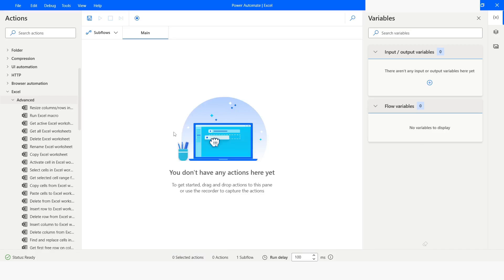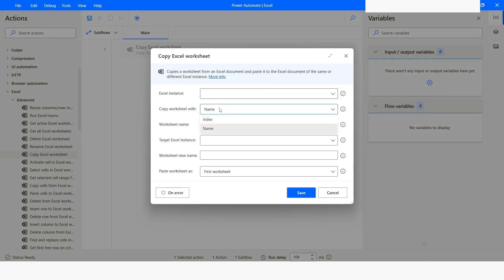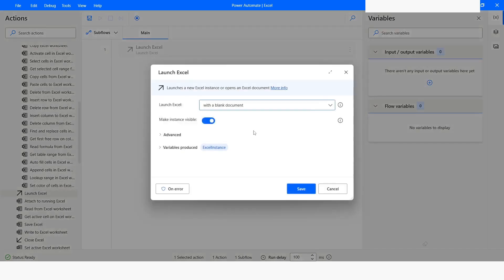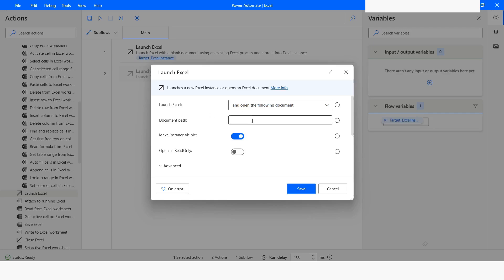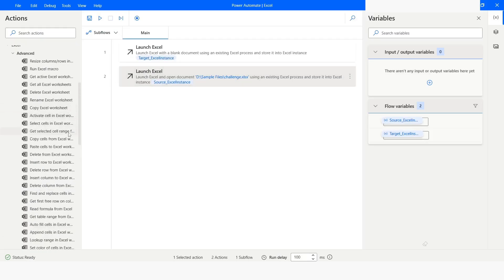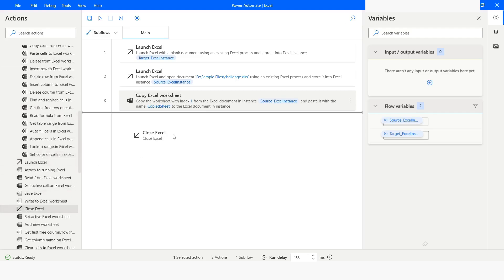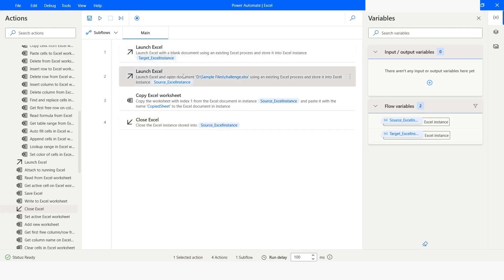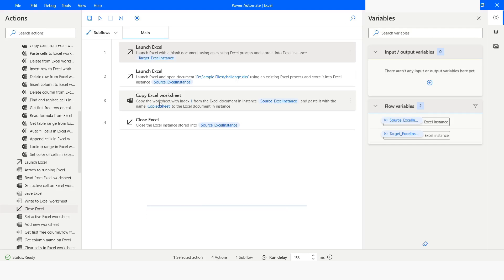Copy Excel Worksheet To Another Excel Workbook In Power Automate Desktop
In this Video, you will learn about copy excel worksheet action in Power Automate Desktop. Please watch this video till the end to understand it complete.